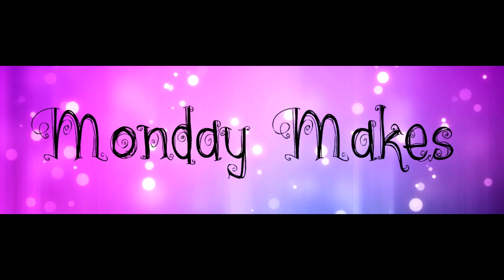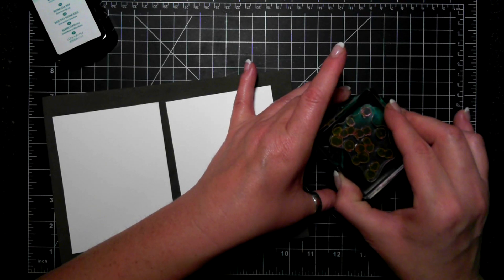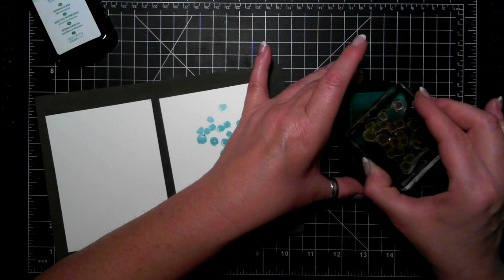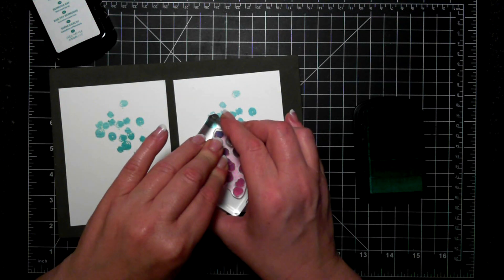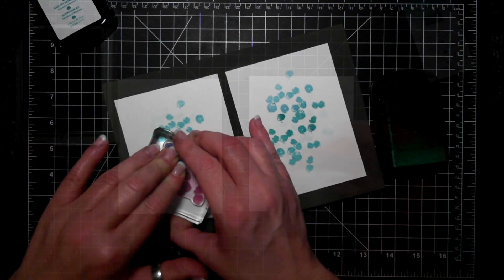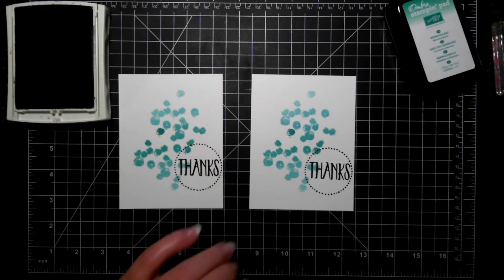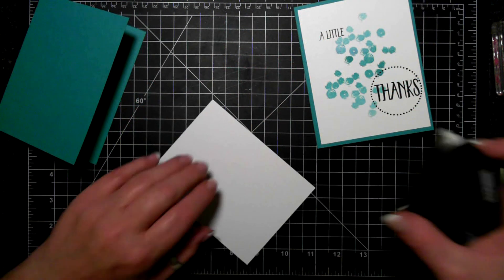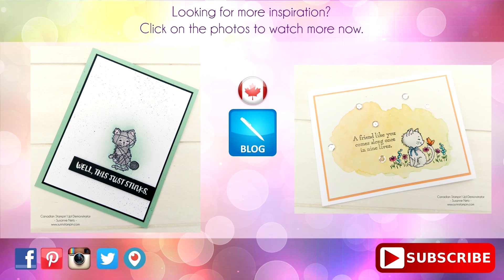Ombre Inked Thank you card featuring Stampin' Up! Products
S U P P L I E S